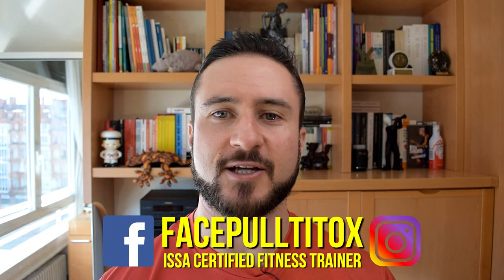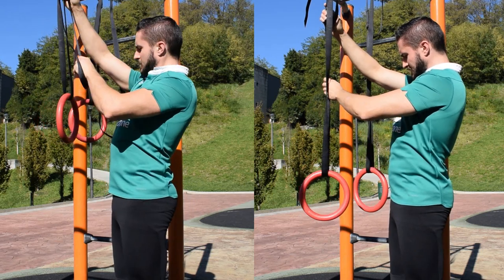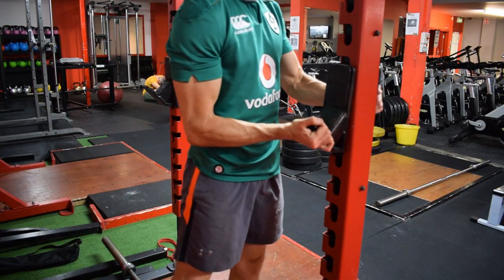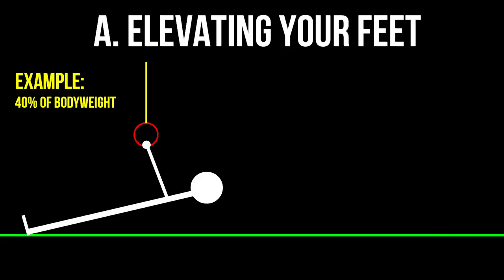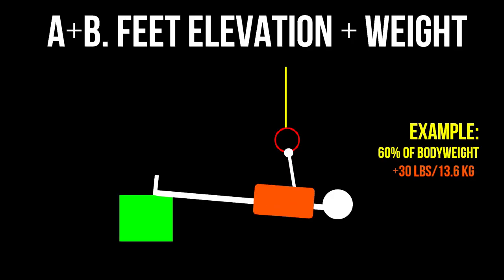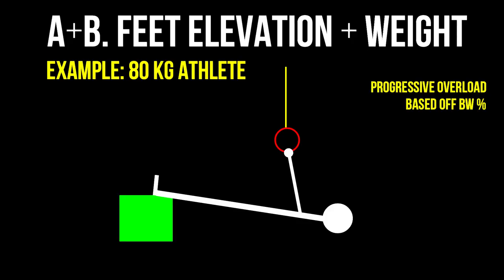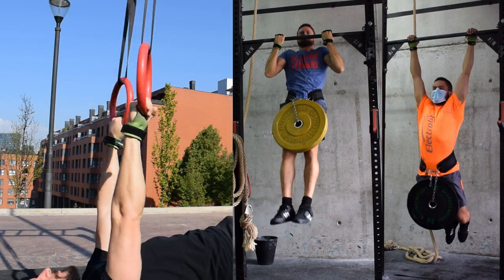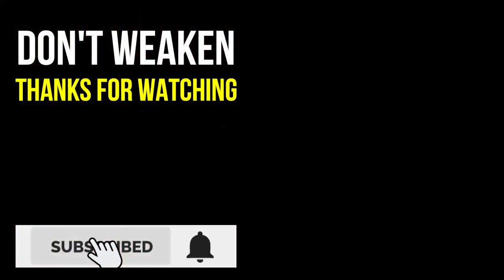Make INVERTED ROW PROGRESSIONS Simple. Bodyweight Rows / Australian Pull Ups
Do NOT overcomplicate how to progress inverted rows. The 2 most straightforward methods to make bodyweight rows harder are feet elevation and external resistance. Use these if your goal is to treat inverted rows as a movement for muscle growth.

The inverted row exercise, also known as Australian pull up, is fundamental bodyweight pull movement in calisthenics. Inverted rows are good place to start if your goal is to strengthen the musculature of your upper back and arms. Bodyweight rows will help you develop horizontal pulling strength and they are easy to progress.

Inverted Rows. Australian Pull Ups. Horizontal Pull Bodyweight Exercise.
1. Inverted rows should be a staple exercise in your training routine as they are a great way to build a solid strength base
2. Bodyweight rows have also great carry over to other exercises. It targets the antagonistic muscles of the push up and strengthens most of the muscles that will help you with pull ups
3. Inverted rows are fantastic for stabilization. They teach you how to maintain tension throughout your body to ensure proper form.
4. Bodyweight rows also improve the mobility of your shoulder blades and the overall posture of your upper body due to its scapula retraction component
5. Ring Rows allow for an easy way to adjust the level of intensity by simply moving your feet closer or further away from the rings

Note: All information provided by FacePull TiToX is of general nature and is furnished for educational/entertainment purposes only. No information is to be taken as medical or other health advice pertaining to any individual specific health or medical condition. You agree that use of this information is at your own risk and hold FacePull TiToX harmless from any and all losses, liabilities, injuries or damages resulting from any and all claims.

FacePull TiToX
My mission is EDUCATE. ENTERTAIN. EMPOWER.
And needless to say I want to make facepulls the hottest exercise in the world.
You are stronger than you think, so believe in yourself.

0:00 INTRO
1:06 QUANTIFY PROGRESSIVE OVERLOAD
2:43 PROGRESSIVE OVERLOAD MADE SIMPLE
6:38 CARRYOVER TO PULL UPS
8:09 OUTRO